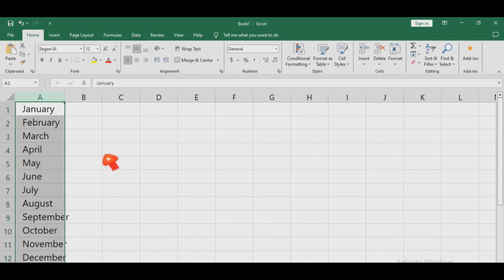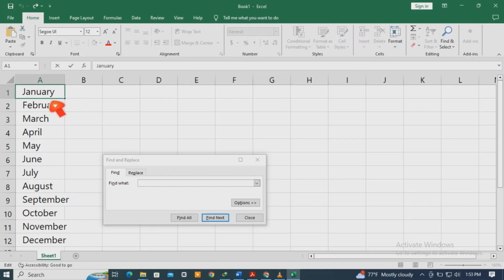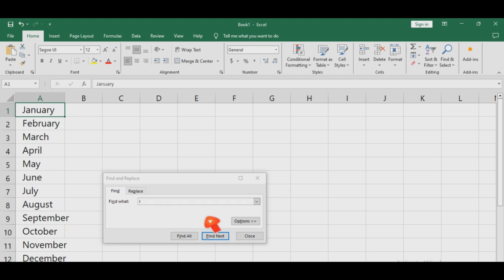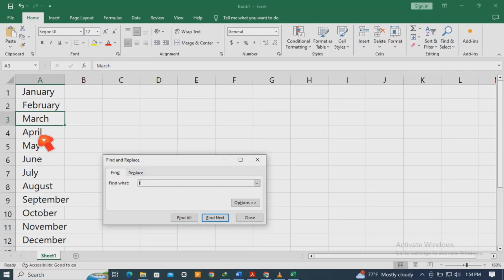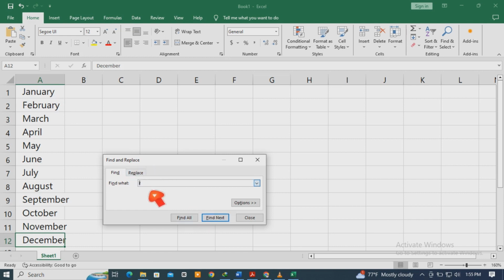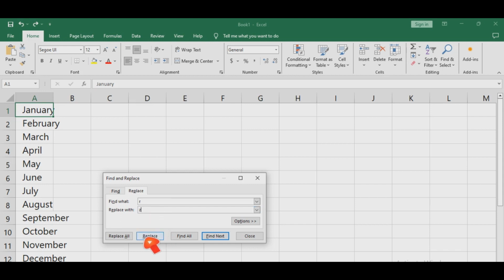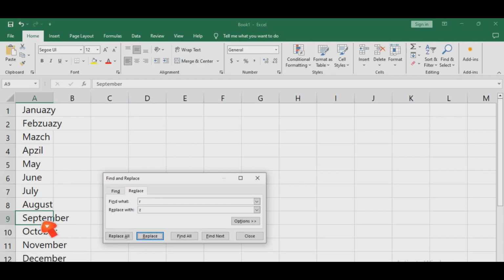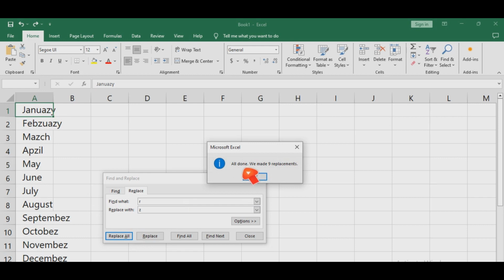Find and Replace Function|Excel Tutorial: Mastering the Find and Replace Function|3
Excel Tutorial: Mastering the Find and Replace Function

Welcome to our comprehensive Excel tutorial on mastering the find and replace function! Whether you're a beginner or an experienced Excel user, understanding how to effectively use this powerful feature can significantly improve your productivity and efficiency.

In this tutorial, we'll cover everything you need to know about finding and replacing data within your Excel spreadsheets. You'll learn how to:

Locate specific values, text, or formulas quickly using the find function.
Replace individual instances or multiple occurrences of a particular entry with ease.
Utilize advanced options such as match case, match entire cell contents, and search within formulas.
Perform bulk replacements to update large datasets efficiently.
Use wildcard characters and regular expressions for more complex search and replace operations.
Avoid common pitfalls and best practices for using the find and replace function effectively.
Whether you're managing inventory, analyzing financial data, or organizing information, mastering the find and replace function in Excel is essential for streamlining your workflow and maintaining data accuracy.

Join us in this tutorial and take your Excel skills to the next level! Let's dive in and unlock the full potential of the find and replace function together!